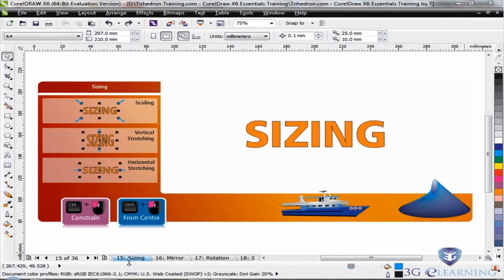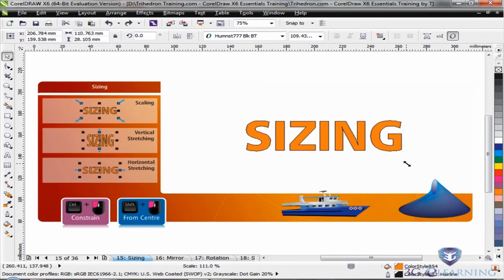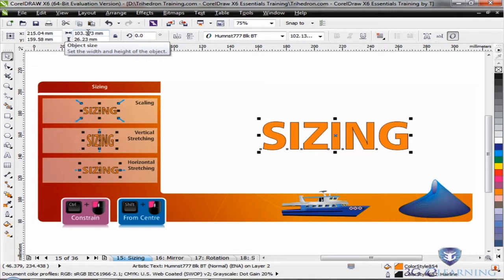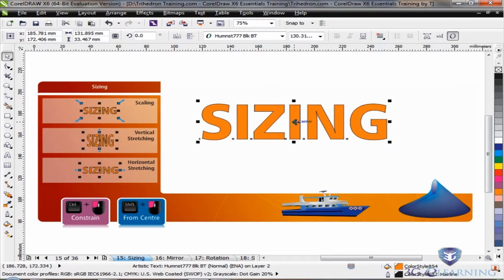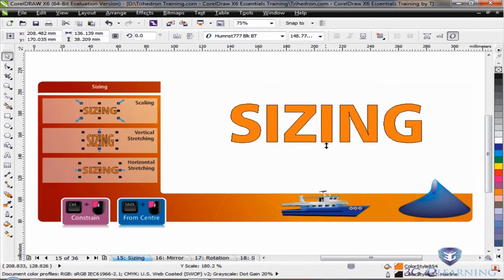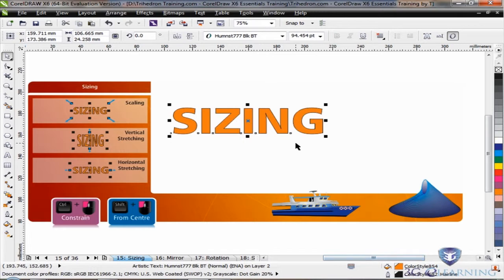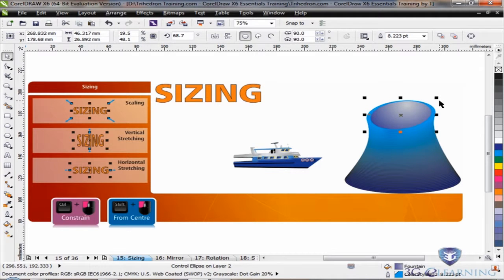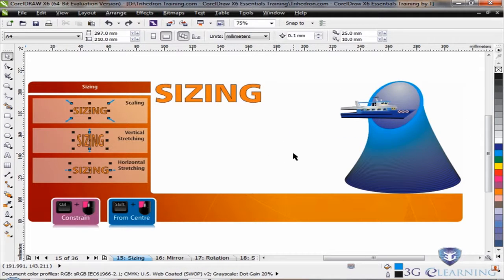05 04 Sizing objects